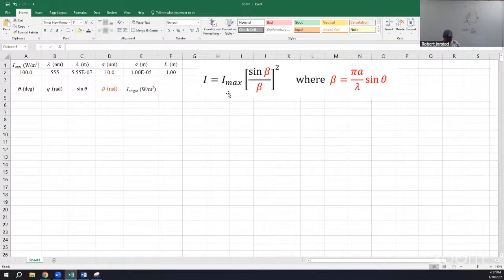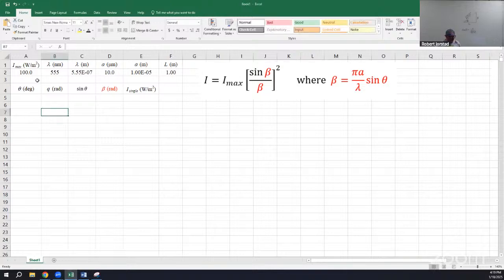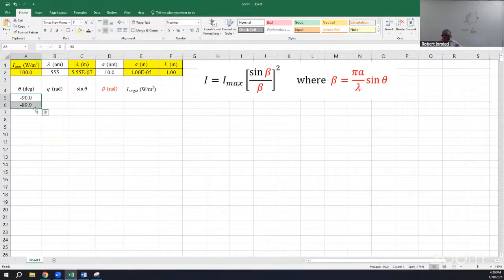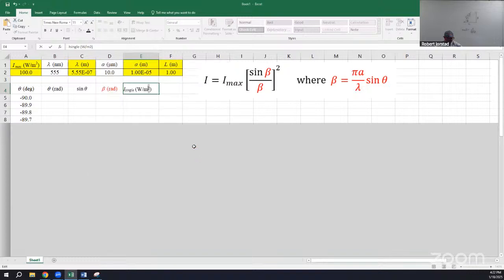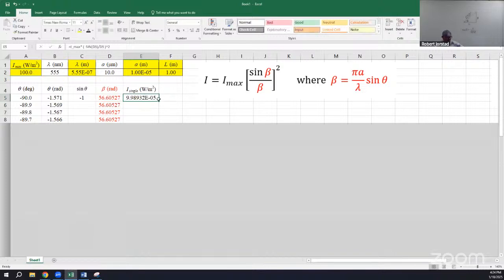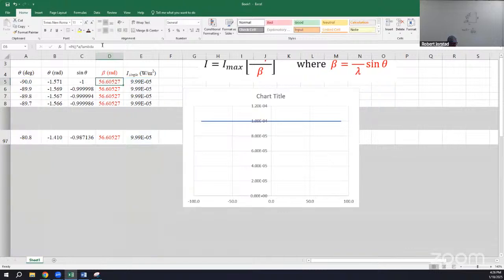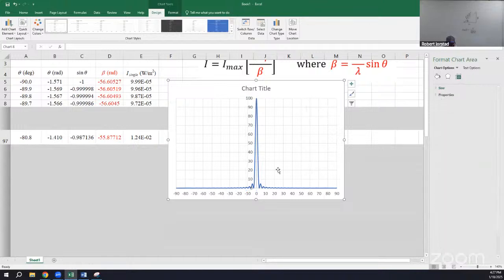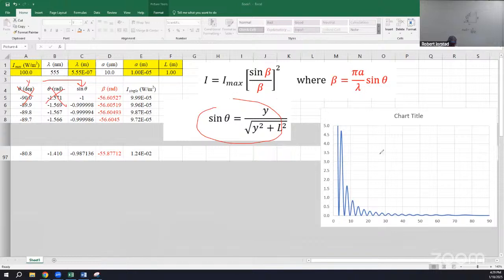36.5 Plot intensity versus angle (or position y) for a single slit diffraction pattern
After making this plot, you can try layering in the single slit diffraction pattern on top of a double slit interference pattern as shown in the next vid in the playlist: